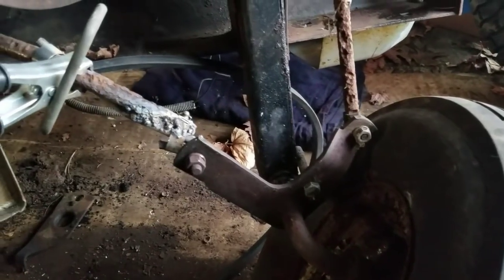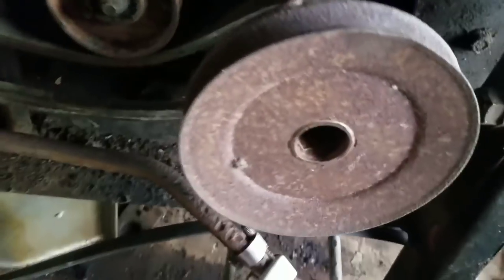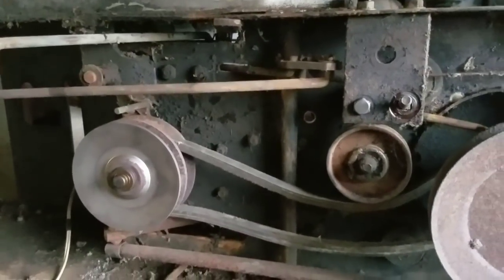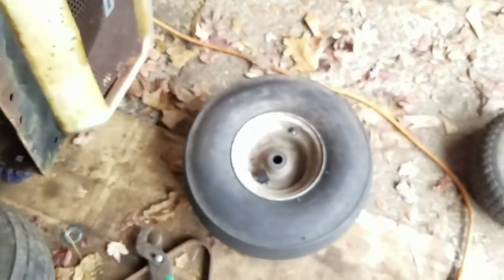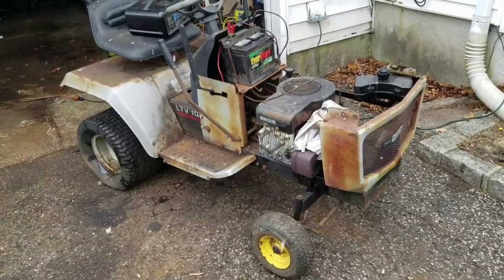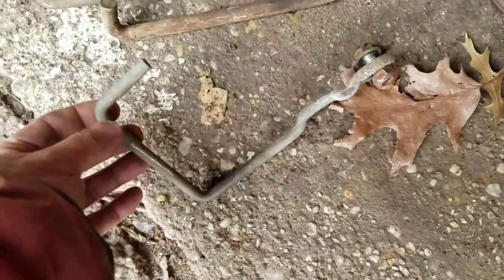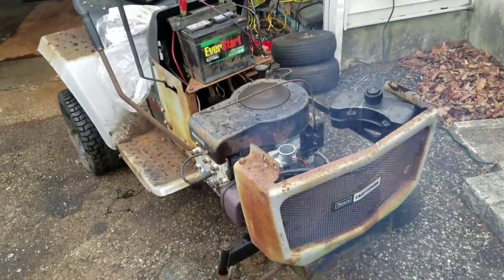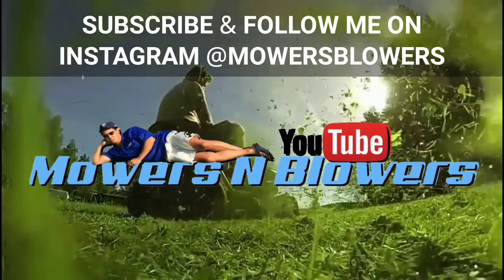FREE CRAFTSMAN LTV 10 VARIDRIVE LAWN TRACTOR MUDMOWER CONVERSION DRAG LINK WELDING LOW RIDER WHEELS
In part 4 of my mudmower conversion from lawn mower project, I welded my drag link onto a rod since the end rusted away preventing it to steer.  I removed all hangers pulleys, arms, and belt guide keepers related to the mower deck.  I fired up the engine again after a week on its side.  Gas got into the crankcase which made it smoke after running a while.  Engine runs good otherwise, will need an oil change once I know the thing with drive.  I installed my old john deere 4" front wheels to it to make it a rat rod low rider.  These wheels dont rub the steering pinion and they hold air well.  I still need to give it an oil change...again, install a tranny to center double stack pulley v-belt, fabricate an air filter housing, replace the hood, and figure out a way to inflate the right rear tire.  But im close to completion.